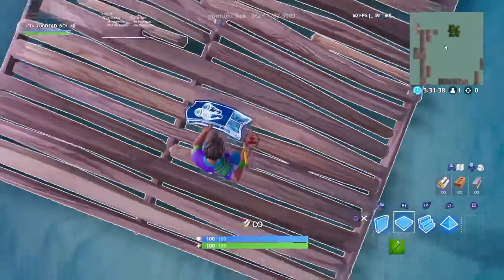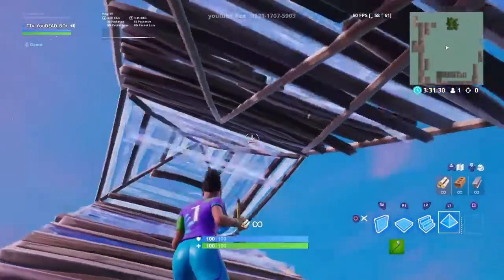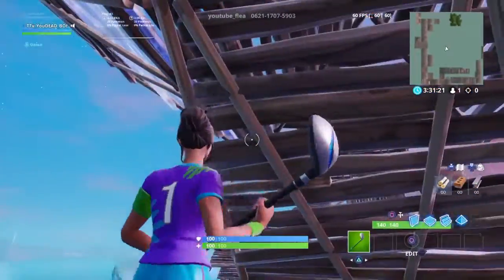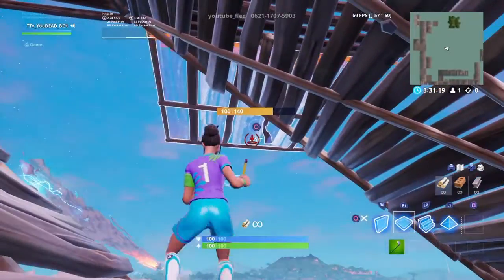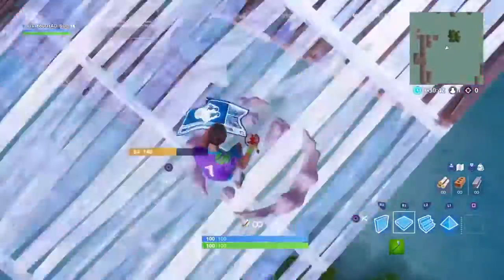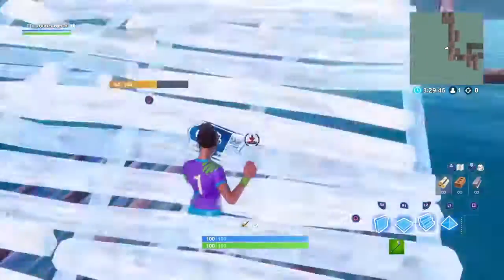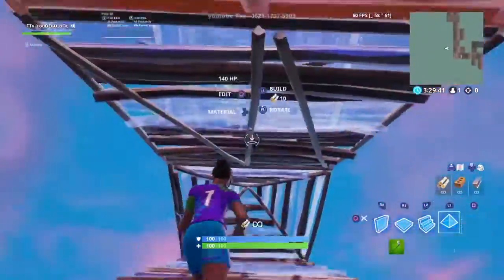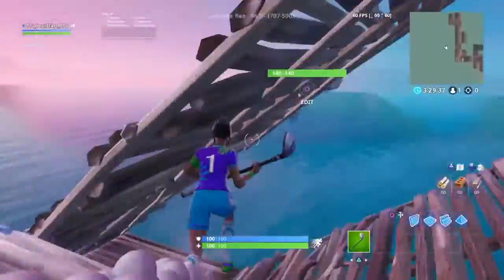Highground retake tutorial